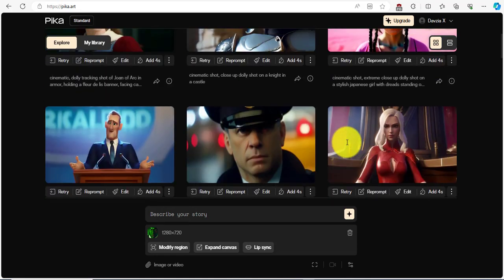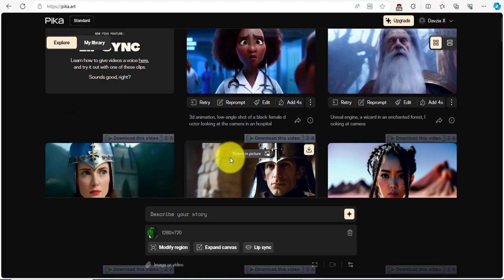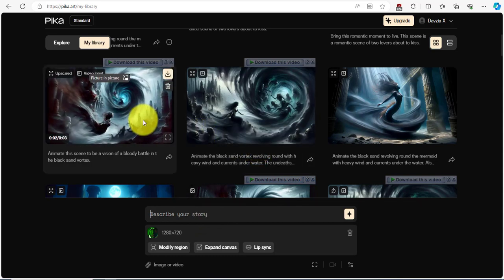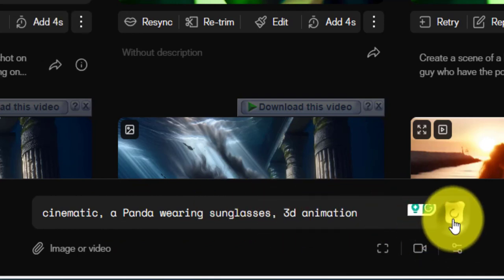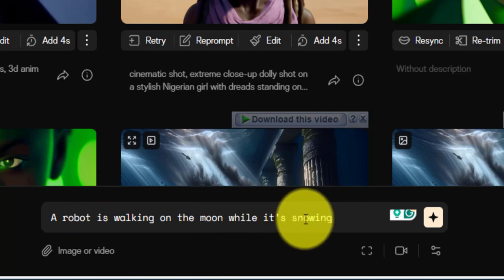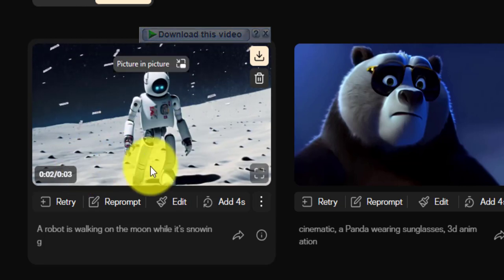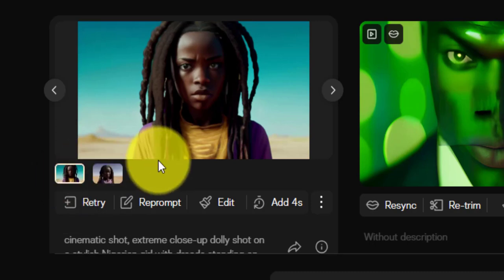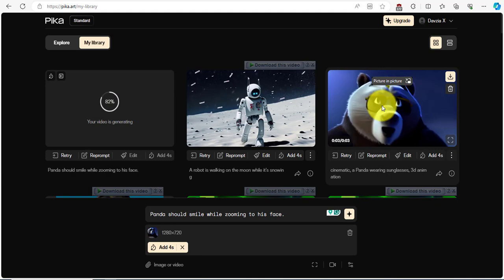Easier Way to Create Videos in 2024: A Step-by-Step Guide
Unlock the full potential of AI in video production with our comprehensive tutorial on Pika.art! Whether you're a budding filmmaker, content creator, or just passionate about video editing, this guide is your ticket to creating stunningly realistic videos using the power of artificial intelligence. Pika.art, a leading AI tool in the industry, offers an intuitive platform for enhancing your videos with lifelike effects, animations, and more. In this tutorial, we'll walk you through every step of the process, from the basics of navigating the Pika.art interface to advanced techniques for adding realism to your projects.

What You Will Learn:

Introduction to Pika.art: Get familiar with the tool's interface and features, setting the foundation for your video creation journey.
Setting Up Your Project: Learn how to start a new project in Pika.art, including tips for organizing your workspace for efficiency.
Basic Editing Techniques: Discover how to cut, splice, and blend clips seamlessly with Pika.art's robust editing toolkit.
Adding Realism with AI: Dive deep into the AI features of Pika.art, including generating realistic environments, characters, and objects that blend flawlessly with your footage.
Fine-Tuning Your Video: Master the art of color grading, lighting effects, and audio enhancement to bring your video to life.
Exporting and Sharing: Finally, learn how to export your project in various formats and share it with the world, ensuring the best quality and compatibility.
Who This Tutorial Is For:
This tutorial is designed for individuals at all skill levels who are interested in leveraging AI to create realistic videos. Whether you're a complete beginner or have some experience in video editing, our step-by-step approach will help you harness the power of Pika.art to elevate your video production skills.

Why Choose Pika.art for Your Video Projects?
Pika.art stands out for its user-friendly interface, cutting-edge AI features, and the ability to produce high-quality, realistic videos with minimal effort. By following this tutorial, you'll not only learn how to use Pika.art effectively but also gain insights into the principles of AI-assisted video creation.

Don't miss this opportunity to transform your video projects with the magic of AI. Let's embark on this creative journey together with Pika.art!"